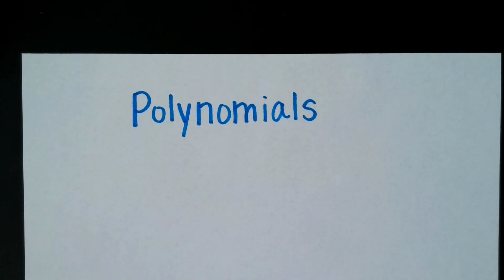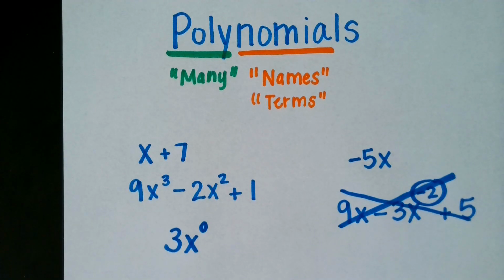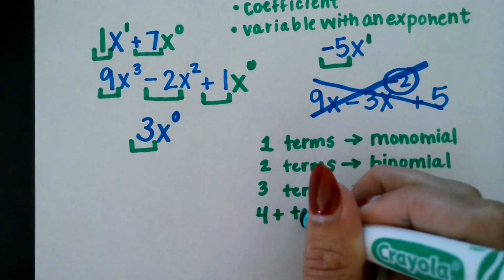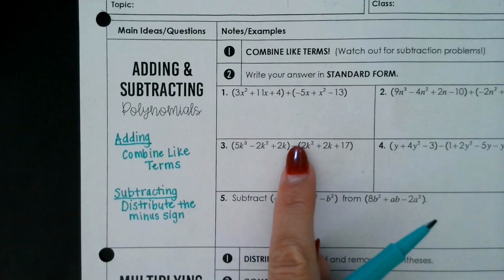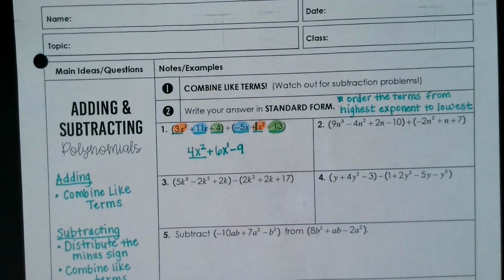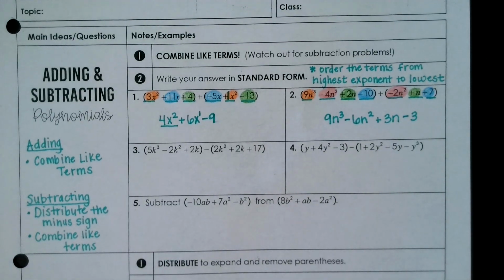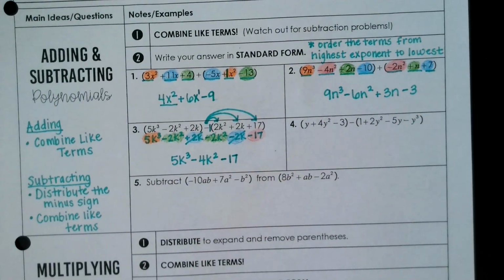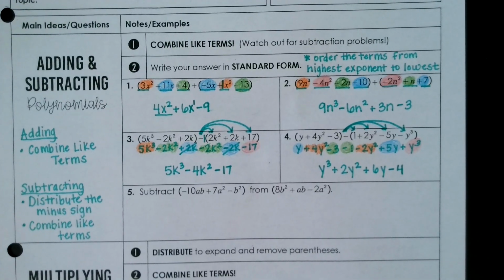Introduction to Polynomials AND Adding & Subtracting Polynomials